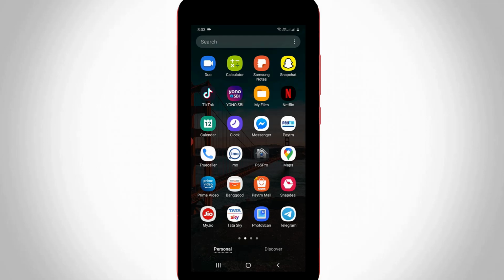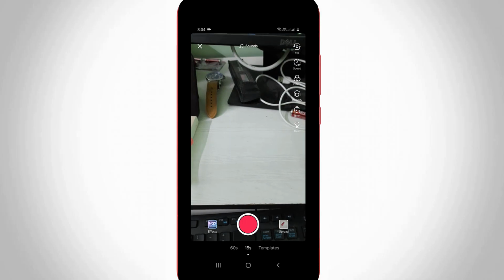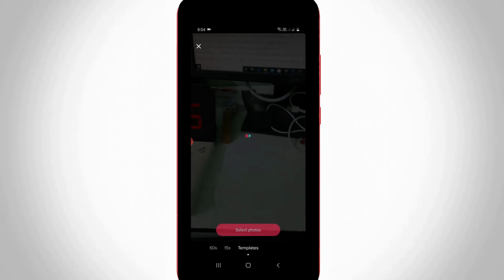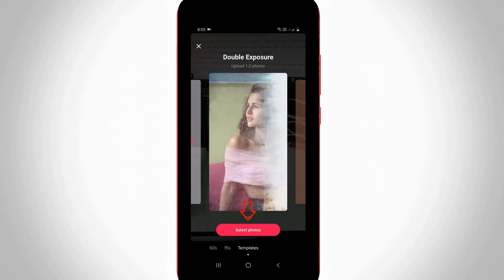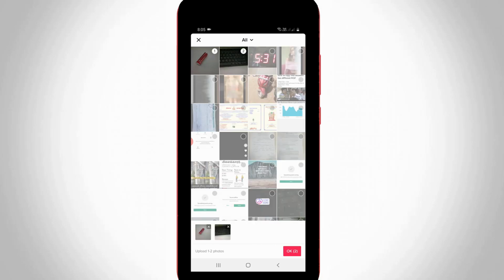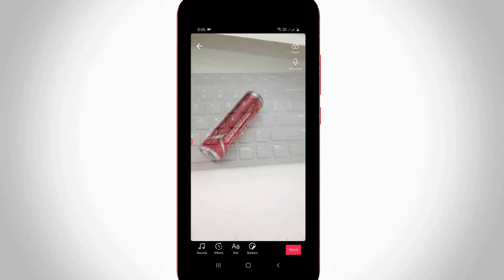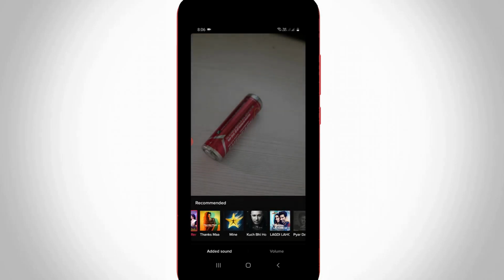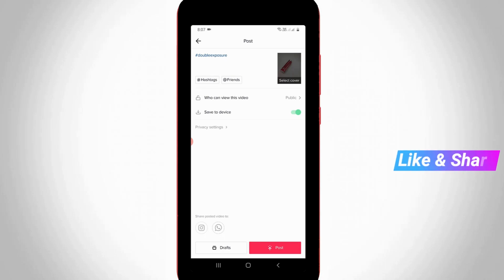How to Make Double Exposure Video on tiktok||Tik Tok New Trend Double Exposure Effect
This tutorial is about how to make double exposure in tiktok.

Always use 2022 released new version of application on your android phone or ios iphone devices.

Now a days this is the new trend on tiktok,but if this option is not showing up just update your app.

Other ways to make this kind of video is just download any photo editing app from play store,which means that by without photo template is used.

This video has english subtitle at same time tamil,kaise kare hindi,telugu,kannada and malayalam region people's are can easily understand it.

how to use double exposure effect in tik tok :

1.If you like to create a best double exposure videos with text just follow me friends.

2.First of all open your tiktok lite or tiktok mobile app in your device.

3.And then click to sign in your account details.

4.In home page section you can press that camera icon and the middle plus icon.

5.Now my camera is automatically turned on,but if you like to add the images from your gallery just press box icon.

6.Once you taken the image in bottom you can press "Templates".

7.And then it shows some latest trending effects,so here you can search that double exposure.

8.Once you get this photo template and then upload your picture.

9.At same time if you like to change that background music just press that song icon.

10.And there is possible to add the black colour or green screen background by using the edit tool.